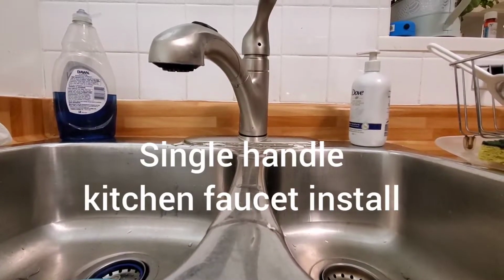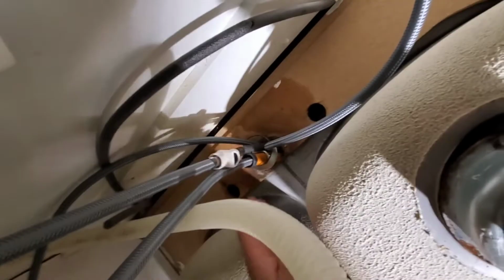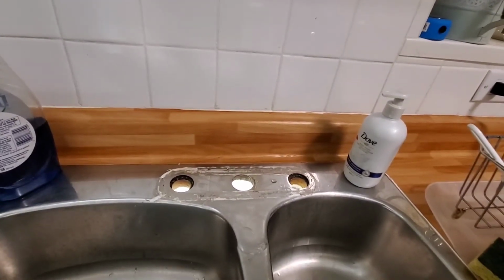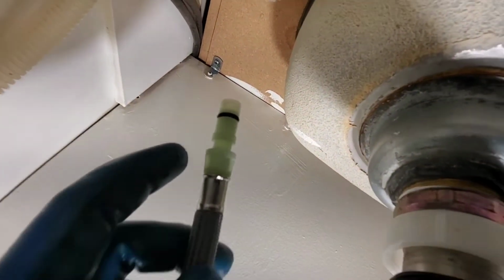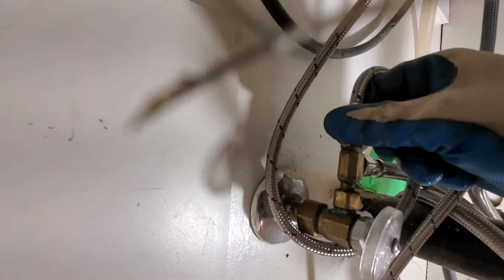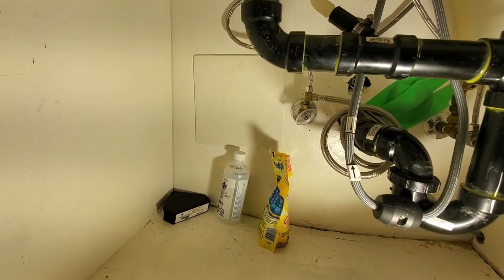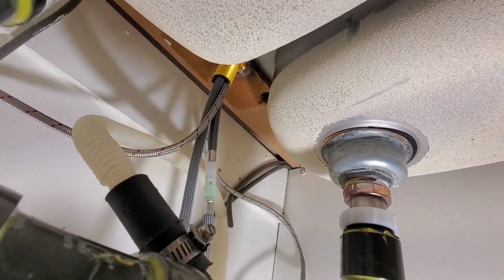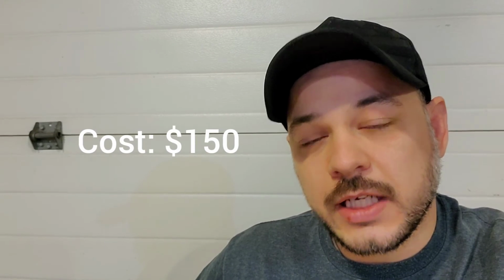Single handle kitchen faucet install (DIY guide)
In this video I show how to replace a single handle kitchen faucet. I cover tools and things you need to know to make the job DIY friendly.

***CHAPTERS***
0:00 Intro
0:27 Material list
0:44 Tools list
1:04 Removal of faucet nut
1:39 Loosening old supply lines
1:53 Wand hose disconnect
2:29 Base plate & fauce install
3:49 Wand hose install
4:15 Wand weight install
4:28 Supply line install
5:50 Test
7:15 Outro

10" Crescent wrench

SAE rachet wrench set

LED work light